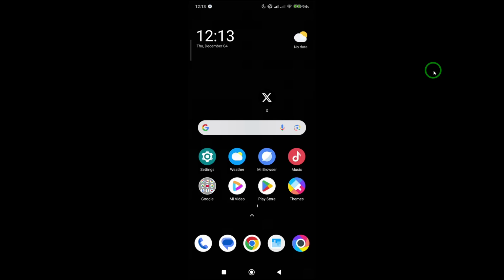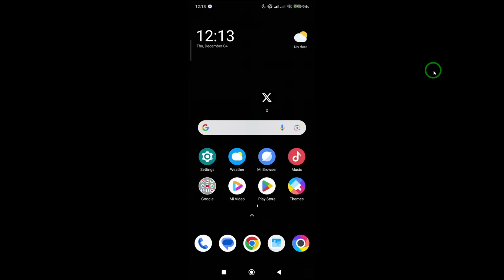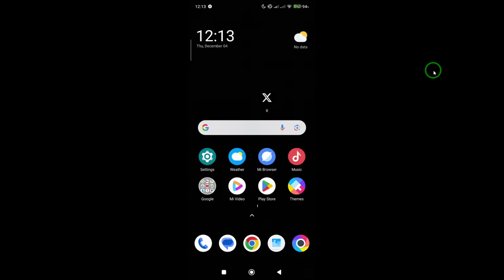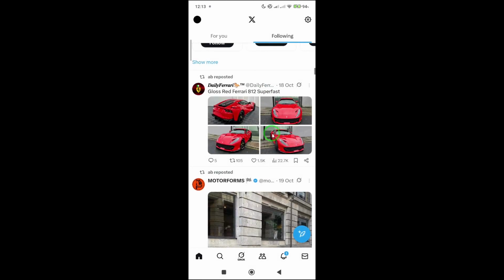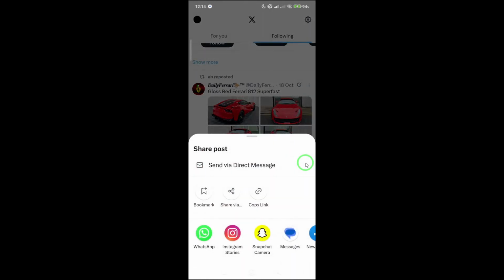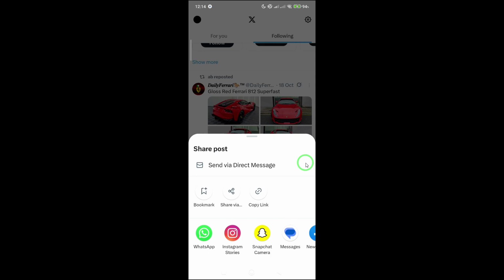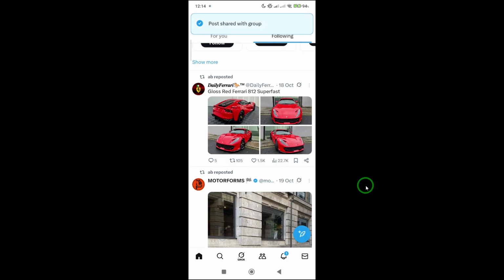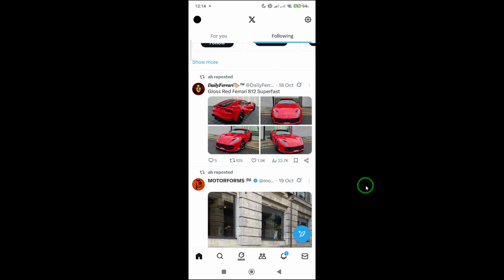How To Send A Post Via Direct Message On X (Updated)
Learn how to send a post via Direct Message on X with this quick and updated step-by-step guide. This tutorial shows you exactly how to share any post privately with your friends or followers through DMs.

1. Open X App

2. Find the Post you want to share

3. Tap on the share icon below the post

4. Select “Send via Direct Message”

5. Choose the recipient you want to send the post to

6. Tap Send

This simple method works perfectly for sharing posts directly and keeping conversations private on X.-
Timeline:
00:00 Start
00:12 How to do it
01:05 End